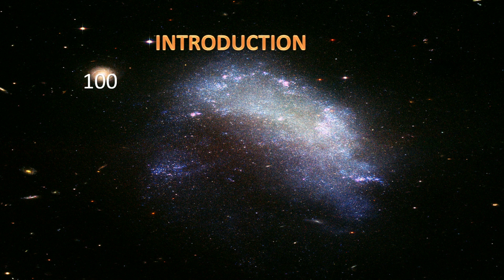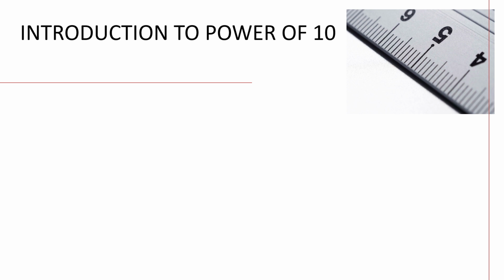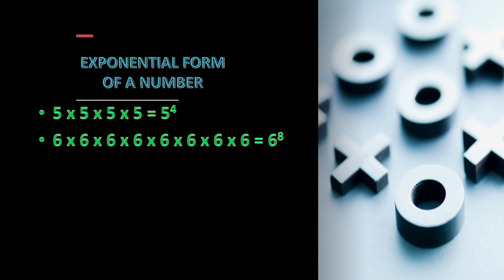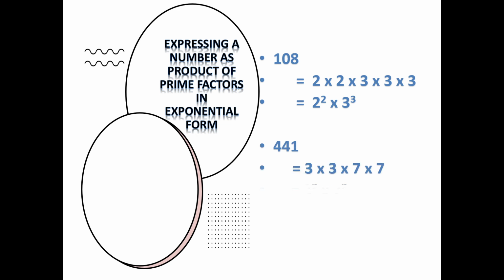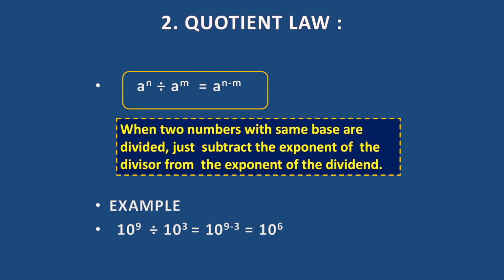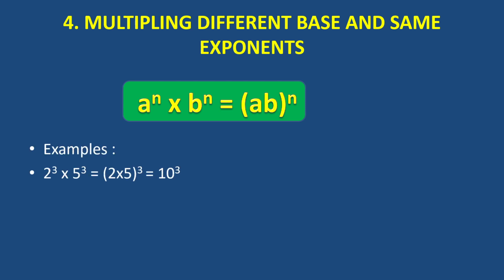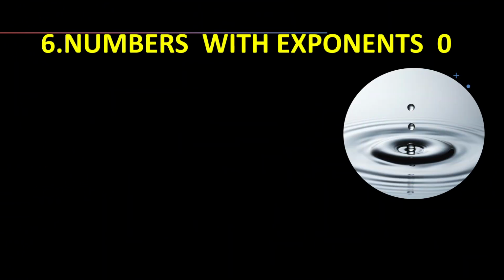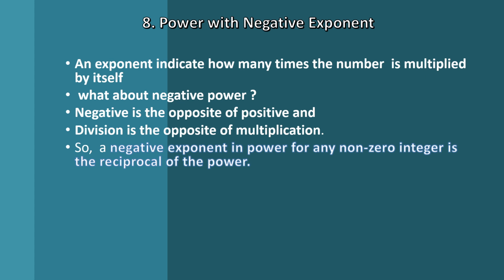EXPONENTS AND POWERS NCERT || part-1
This video is helpful for the students of classes 7 to 10 NCERT